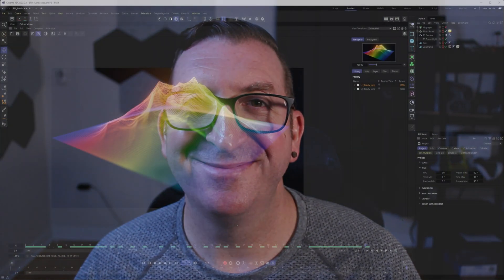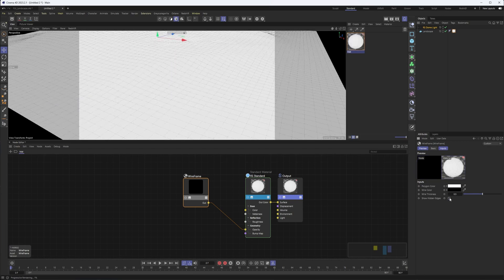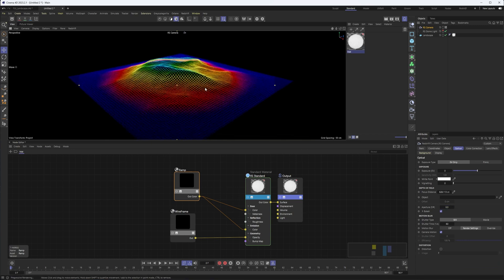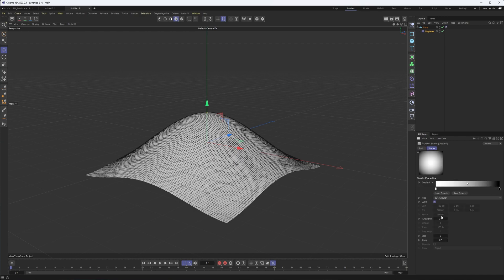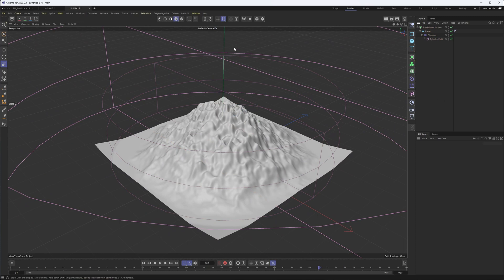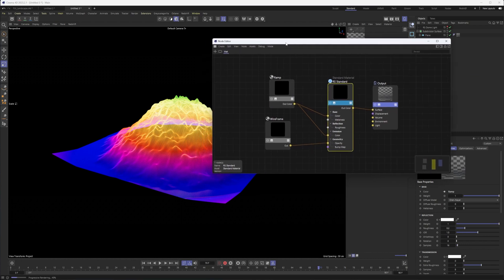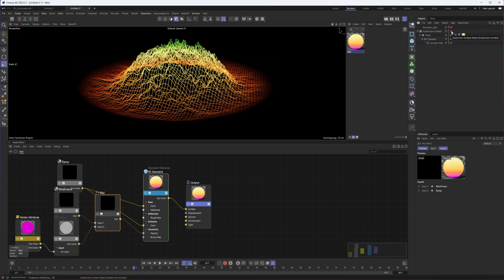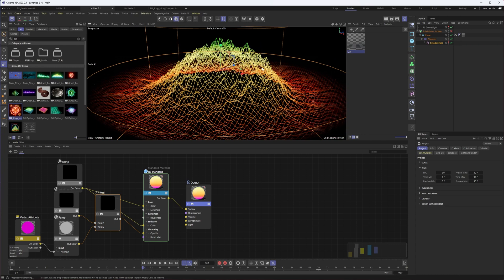Cinema 4d 2023.2: FUI Landscape Tutorial (Futuristic User Interface)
In this video tutorial I go over a few different techniques for creating a Futuristic User Interface (FUI) Landscape.